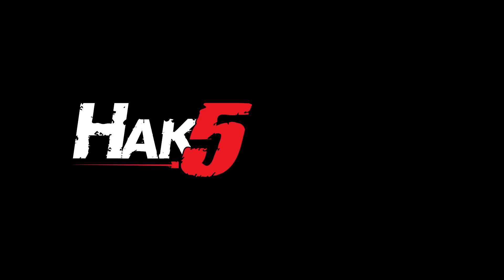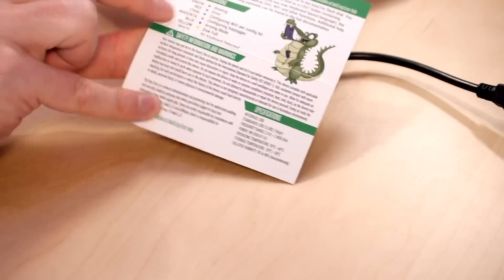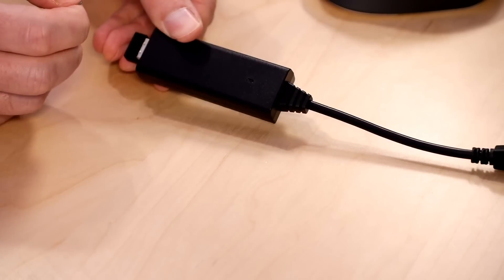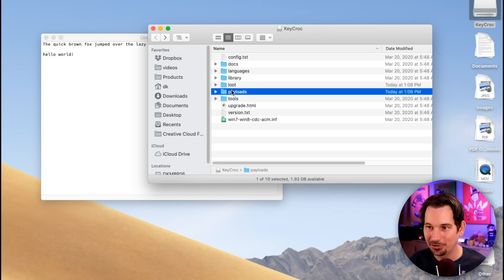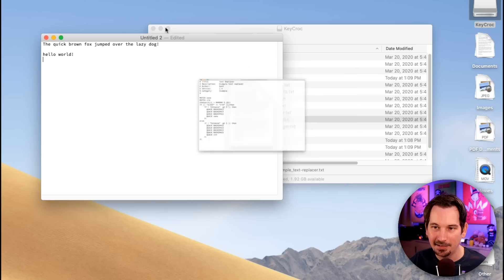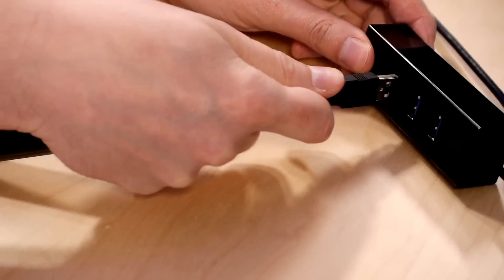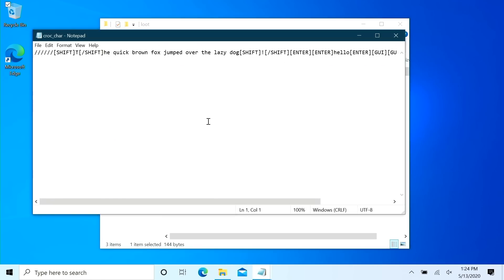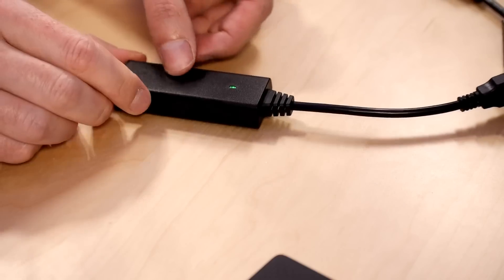Key Croc Unboxing and Setup - Hak5 2705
Hak5 -- Cyber Security Education, Inspiration, News & Community since 2005:
Unboxing and setting up the Key Croc!